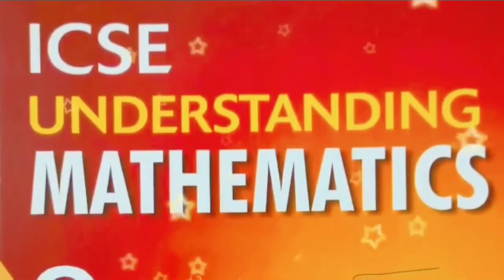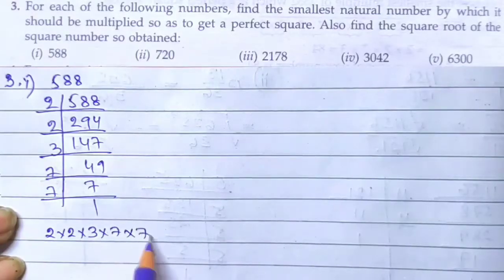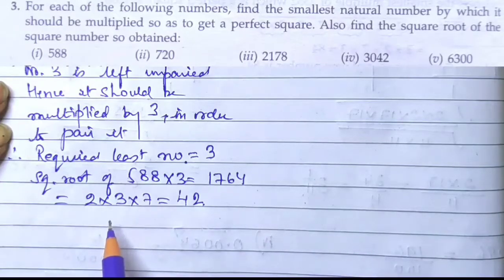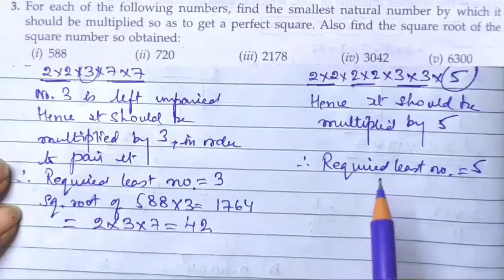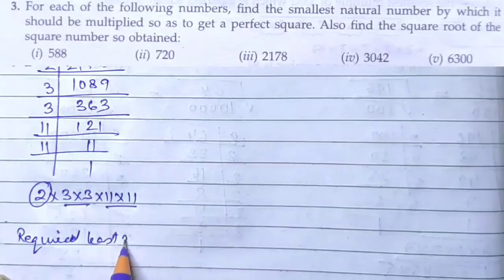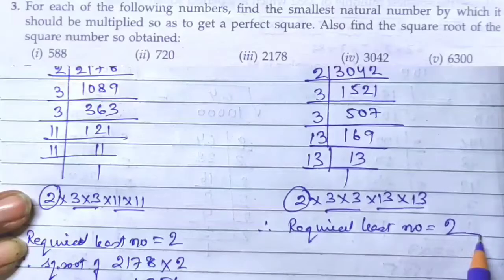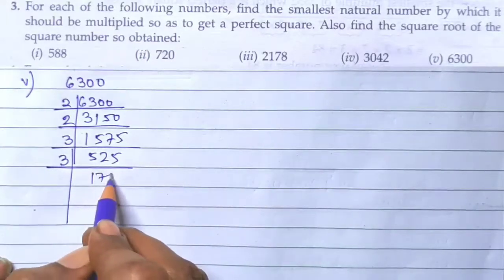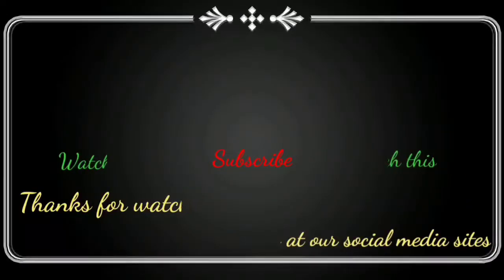SquaresAndSquareRoots | Ex3.3 P2 Class8 | ML Aggarwal ICSE UNDERSTANDING MATHEMATICS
SquaresAndSquareRoots | Ex3.3 Part2 Question No 3. Class8 | ML Aggarwal ICSE UNDERSTANDING MATHEMATICS

1. Squares And Square Roots.
2. Square Roots.
3. Finding Square roots.
4. Finding square roots through prime factorization.

Telegram Channel , or search in telegram @gurukul8360

If you have any queries you can get in touch with us using this telegram